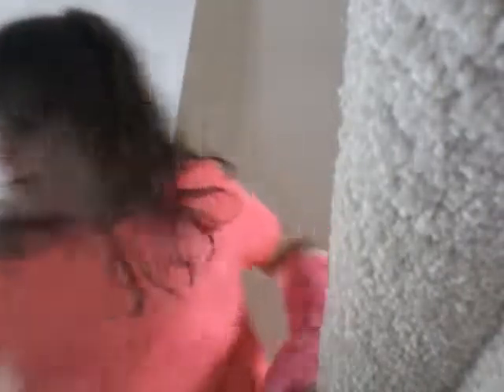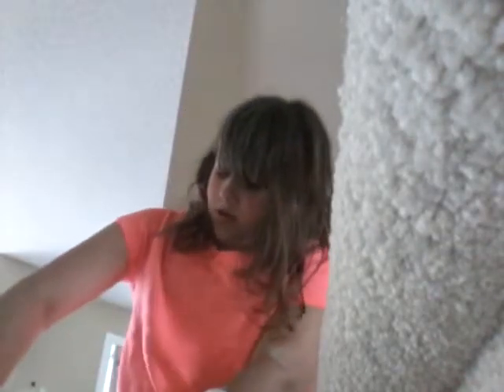How to pack a bag o fun